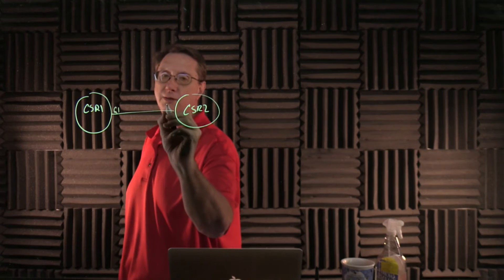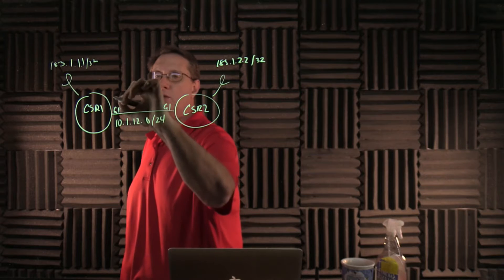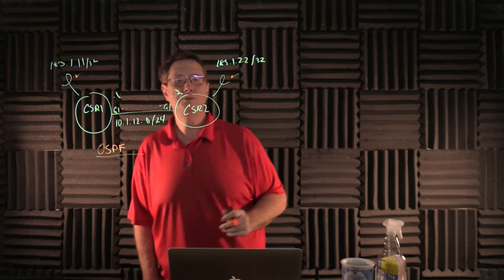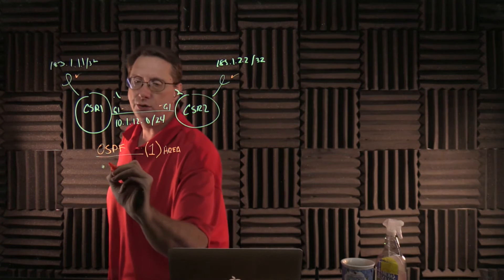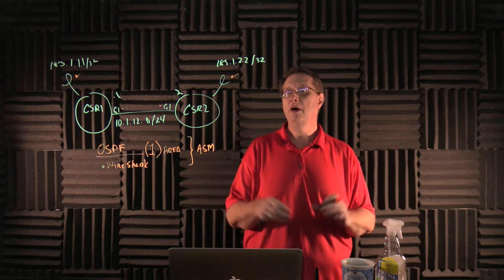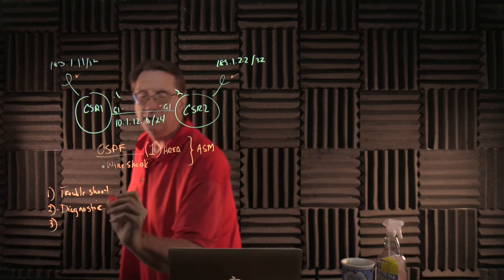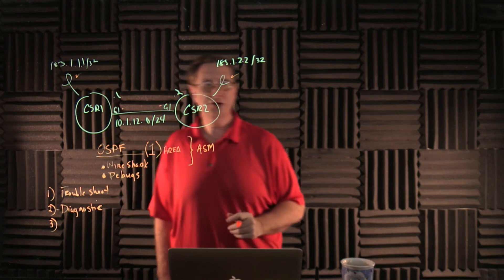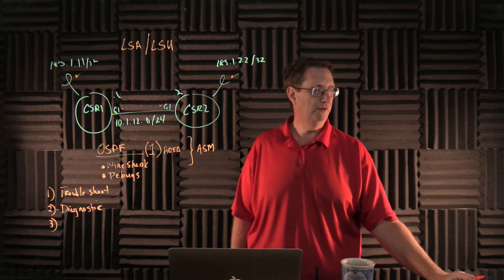OSFP Adjacency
In this video "OSPF Adjacency" I cover basic OSPF neighbor formations and the theoretical elements associated with how it works from the Professional level. This course was for students that are starting their preparation for the CCIE Enterprise Infrastructure exam, or for those that are looking to move from the associate level to the professional.